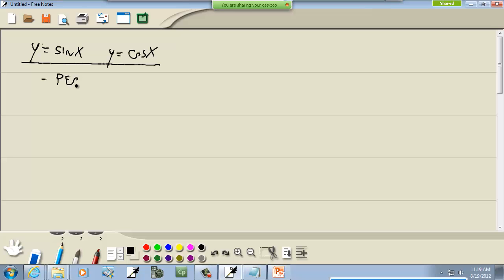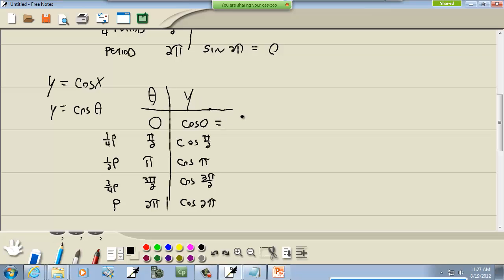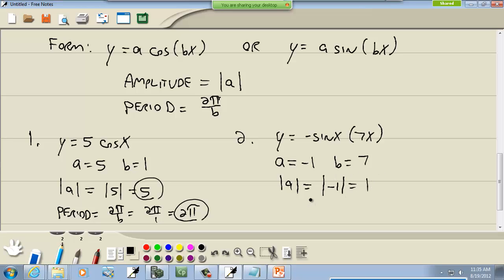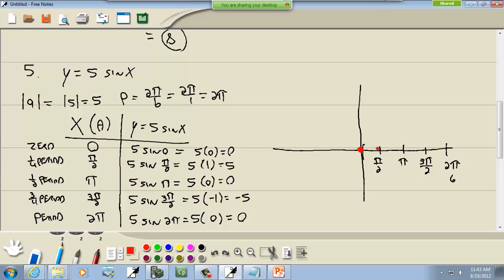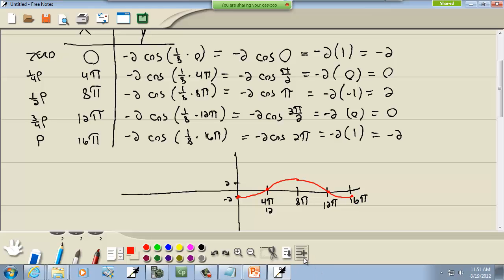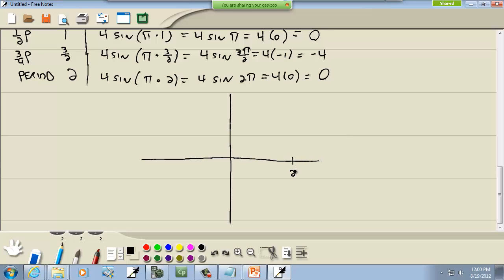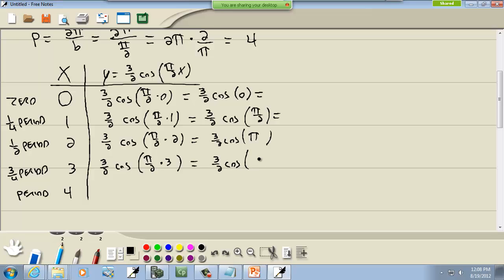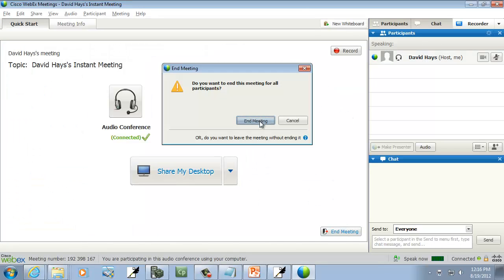Trigonometry: Graphs of the Sine and Cosine Functions